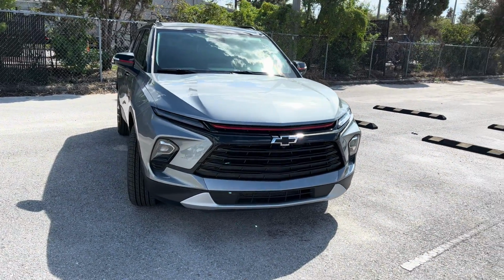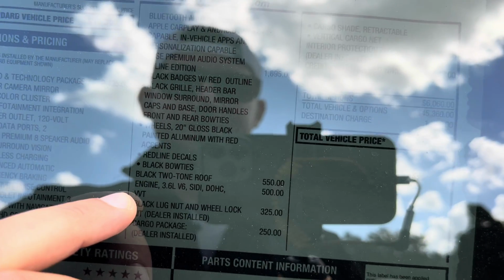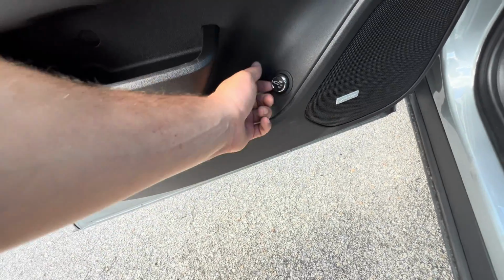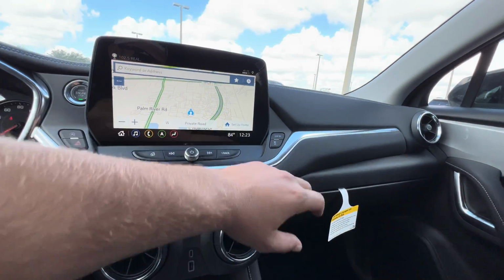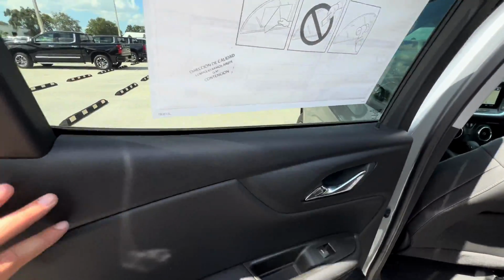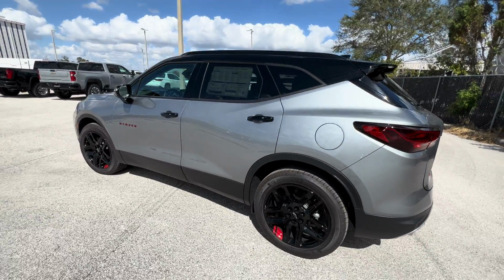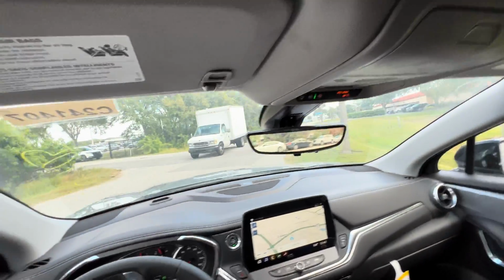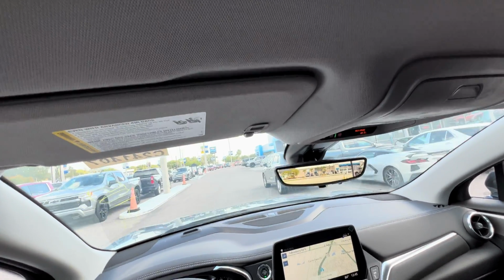2024 Chevy Blazer 3LT V6: TEST DRIVE+FULL REVIEW